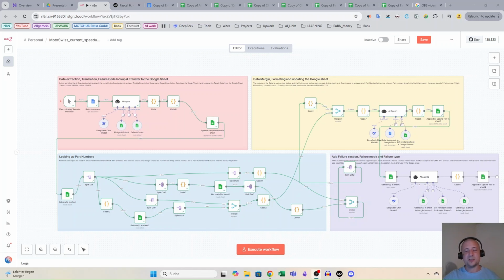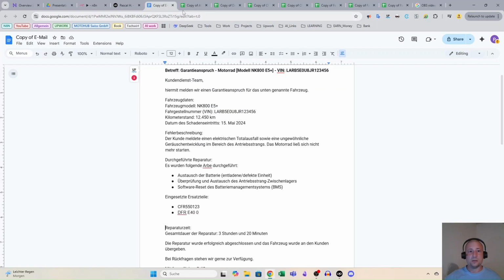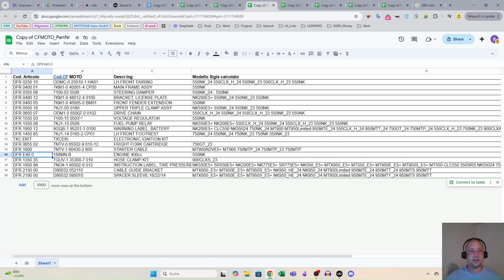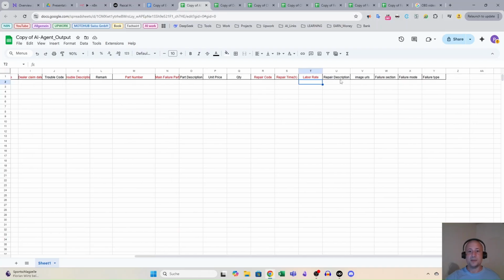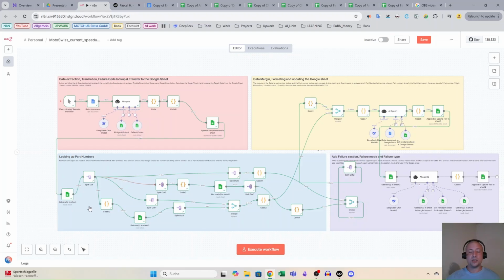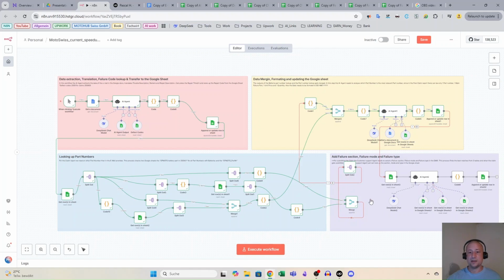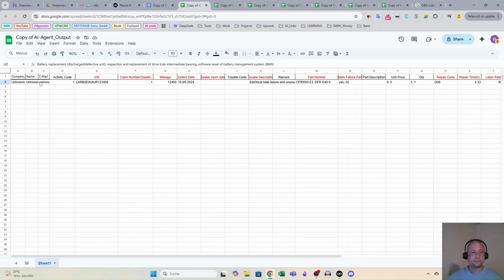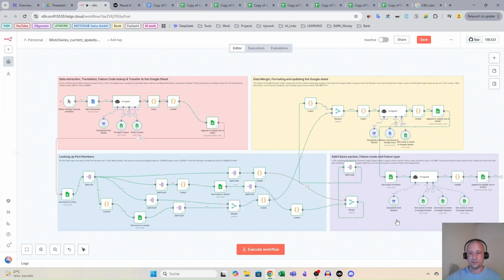AI in n8n: Auto-Translating, Classifying & Processing Claims & DMS Tickets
🚀 Transform your business operations with the power of interconnected automations! In this video, I present a custom-built n8n workflow that combines two powerful processes into one seamless system.

This project was developed for a client to solve two major bottlenecks:

Claim Report Processing: Automating the extraction, translation, and reformatting of complex multilingual claim reports directly into a master spreadsheet.

DMS Categorization: Using AI-powered semantic analysis to instantly suggest accurate failure codes for customer support tickets, drastically reducing manual lookup time.

✨ What This Combined Automation Does:
Parses Incoming Emails to extract VIN, dates, part numbers, and descriptions.
Translates Text (e.g., German/French to English) using AI.
Intelligent Part Number Cross-Referencing from garage codes to manufacturer codes.
AI-Powered Code Assignment by semantically analyzing trouble descriptions against custom lookup tables to find the perfect Failure Type, Section, and Mode codes.
Automates Data Formatting (e.g., time to decimals) and populates everything into a Google Sheet instantly.

💡 Value Delivered:
Eliminates Hours of manual, error-prone data entry every week.
Ensures 100% Data Consistency for manufacturer reports.
Dramatically Increases Processing Speed from minutes to seconds per ticket.
Reduces Cognitive Load for support agents, allowing them to focus on customers.

🔧 Technical Stack:
n8n: For the core workflow automation.
Google Sheets: As the database and interface.
AI/ML Models: For translation and semantic text matching.
Custom JavaScript: For complex logic and data manipulation.

This is a prime example of how low-code/no-code tools like n8n can be leveraged to build sophisticated, business-critical systems that save time, money, and sanity.